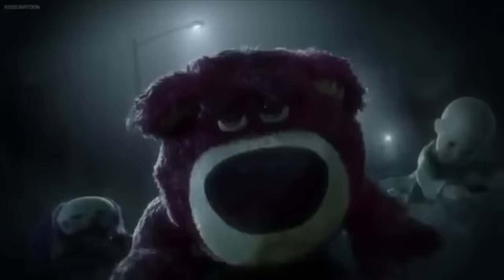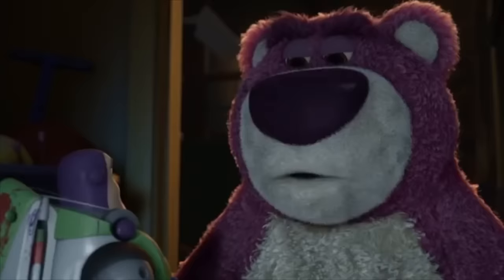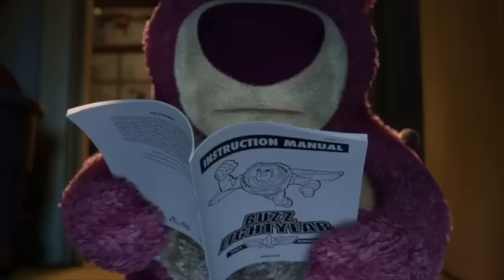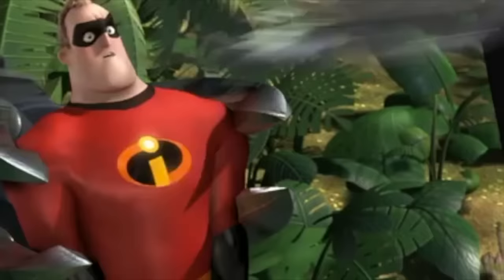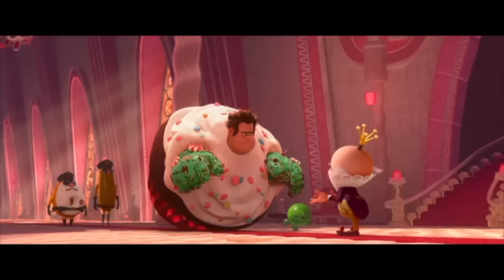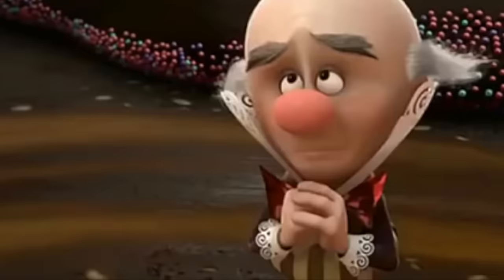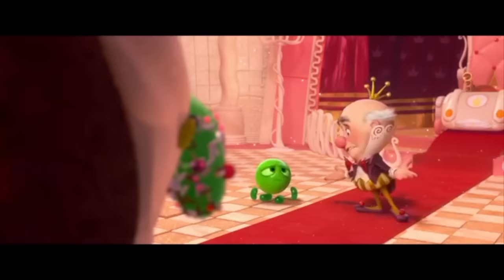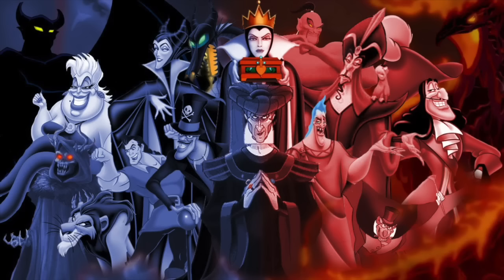Why Disney's Twist Villains Don't Work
In this video I talk about Tamatoa for 30 seconds, plus I talk about some other lame twist Disney villains who don't even deserve to be mentioned in the same breath as Him